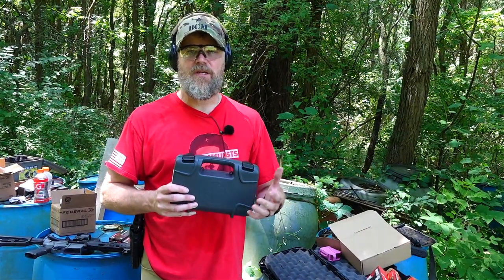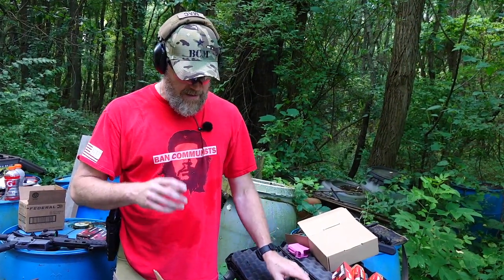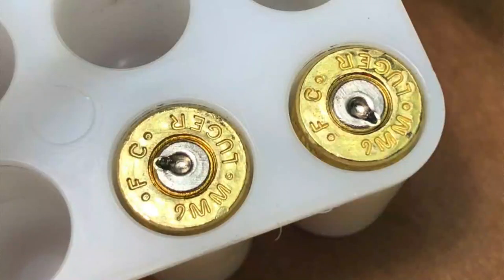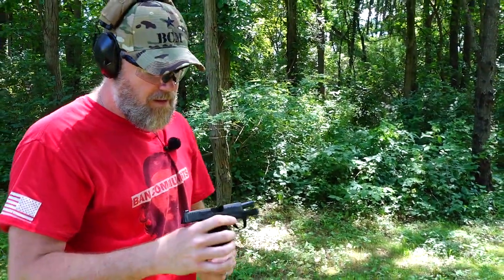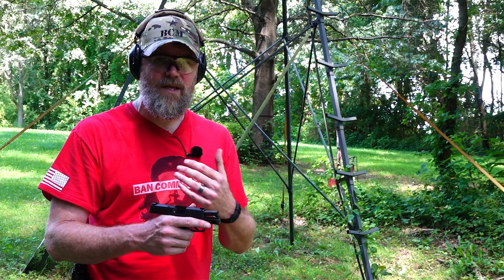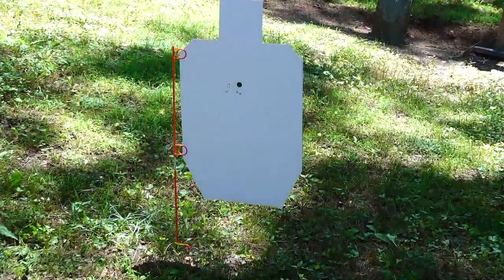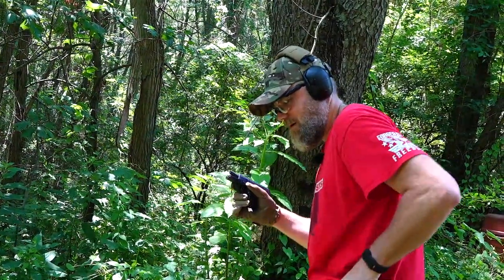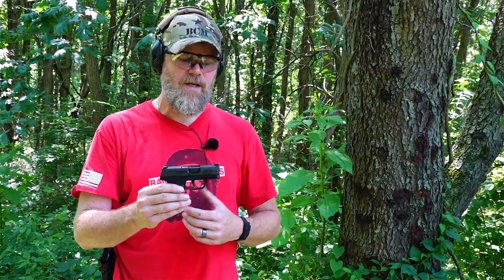Sig P365 Number 4 - The testing begins.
I decided to wait until 2019 before picking up a new P365 after having problems with my other P365's. The new Sig P365 was made on 20 May 2019 and should have all of the current updates. We take it out for its maiden 500 round voyage.